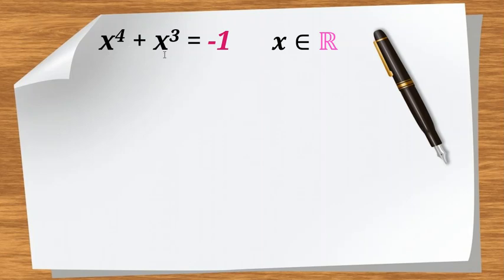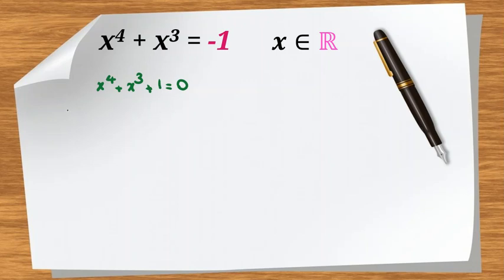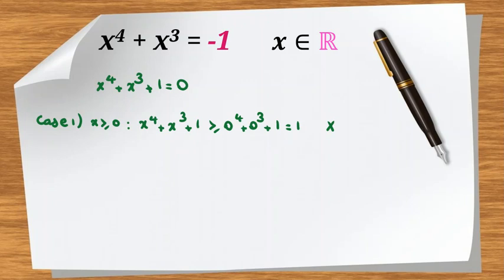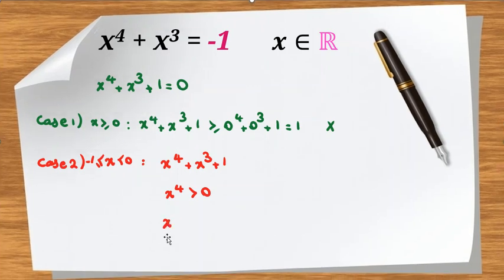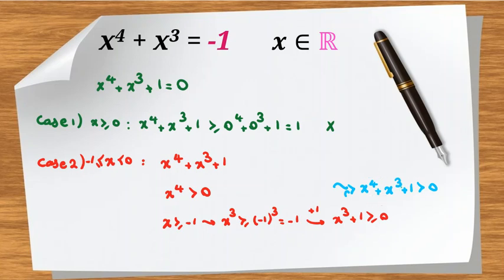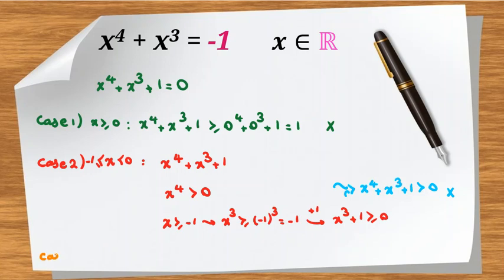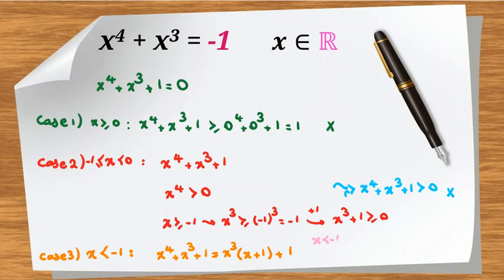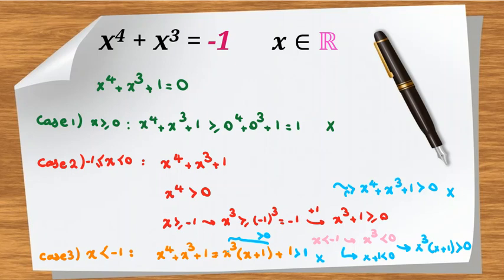Olympiad Math Question | Algebra | Mathematics | Pr AMC 10 12 AIME 2022 2023 Solutions BMO Round 1 2